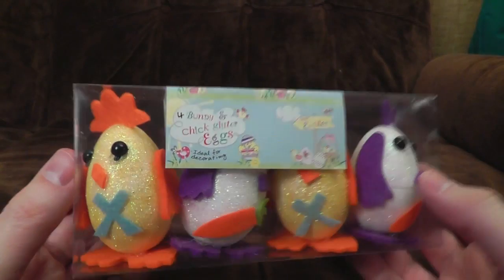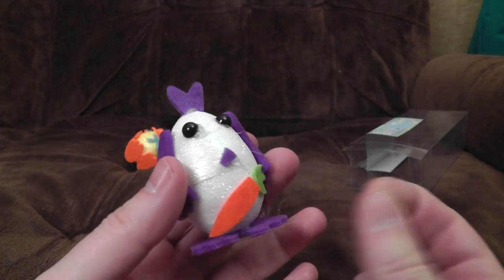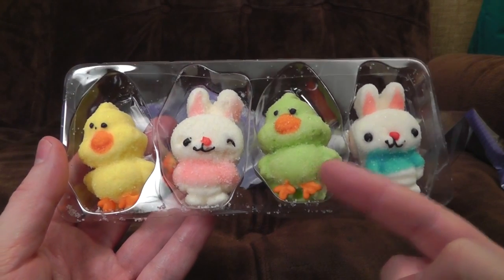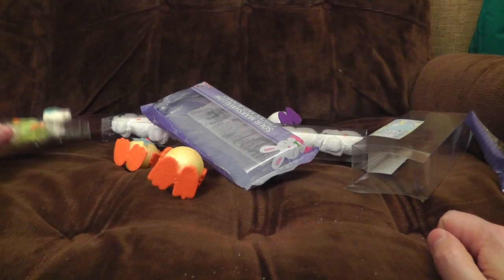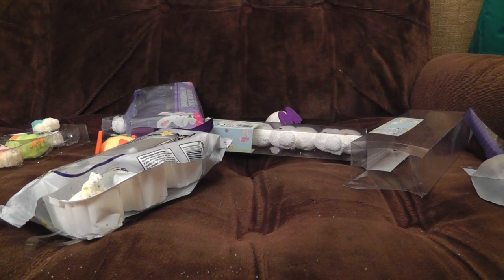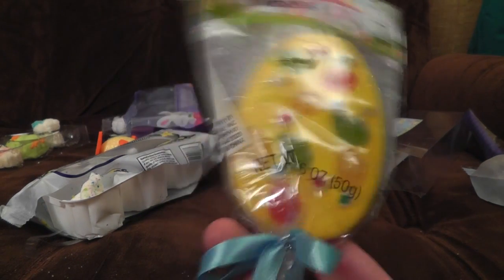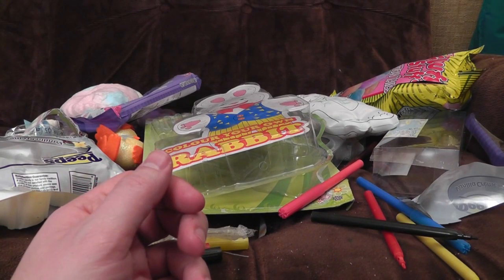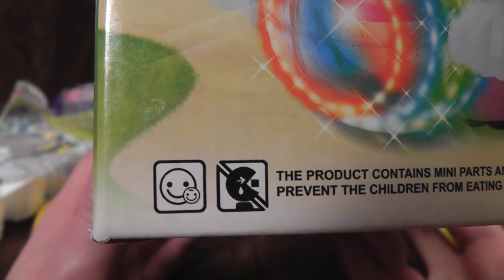Easter Special 2014 | Ashens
A mountain of tat, all sprung from a chocolate egg.  Laid by a rabbit.  Obv.